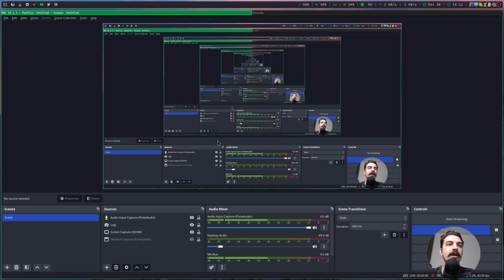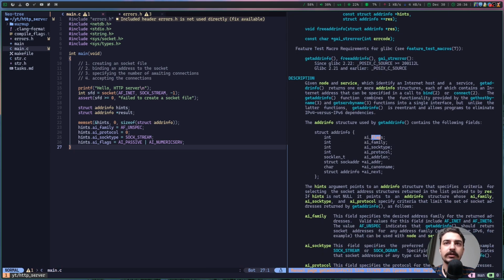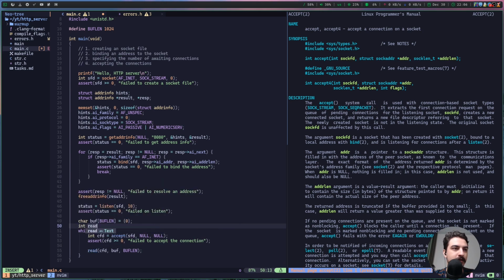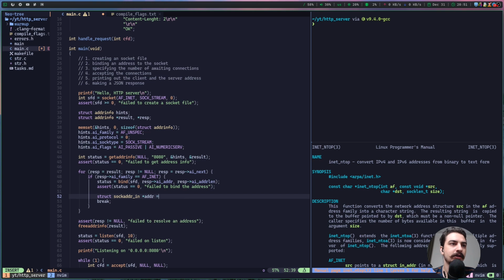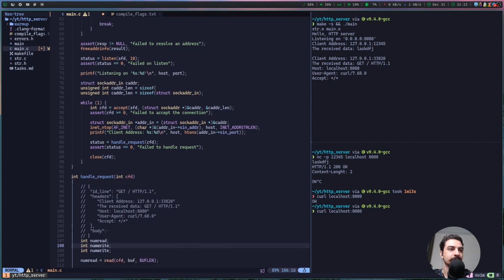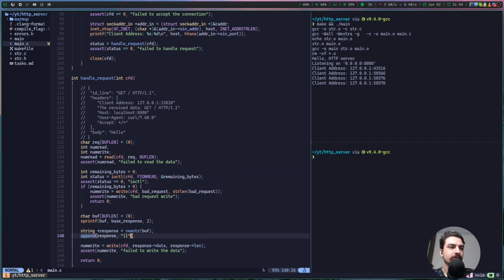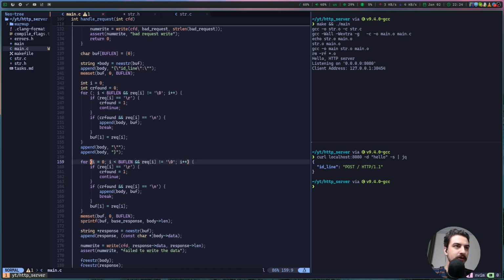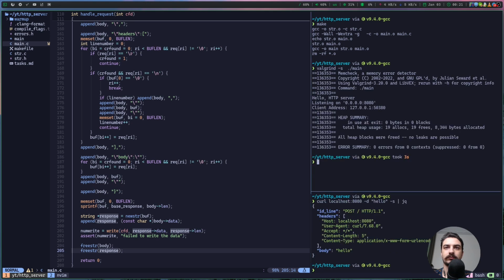Build an HTTP Server in C!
In this step-by-step tutorial, we’re diving into the *foundations of web servers*, using nothing but *pure C*—no external libraries, no shortcuts. Whether you’re curious about how servers handle requests or want to sharpen your C programming skills, this is the perfect guide for you! 💻

### 🎯 What You’ll Learn:

- The *basics of HTTP communication* and server setup.
- Writing a lightweight HTTP server entirely in *C*.
- Debugging and checking your code for *memory leaks* using *Valgrind*.

### 📚 Useful Resources:

- JSON Basics – if you’re new to JSON formatting!

### ⏳ Video Sections:

Introduction – 00:00
Creating a Socket File – 01:46
Binding an Address to the Socket – 04:30
getaddrinfo – 05:39
listen syscall – 14:18
accept syscall – 14:57
Printing Client and Server Addresses – 24:44
Building the JSON Response – 34:02
Valgrind – 59:23

This video is tailored for programmers familiar with C who want to level up their systems programming and get hands-on with networking concepts.

### 🛠 Tools You’ll Need:

- A C compiler (e.g., GCC).
- Valgrind for debugging and memory leak analysis.

💡 **Challenge yourself** and see how building something from the ground up can deepen your programming knowledge.